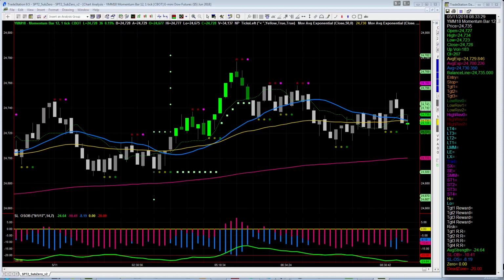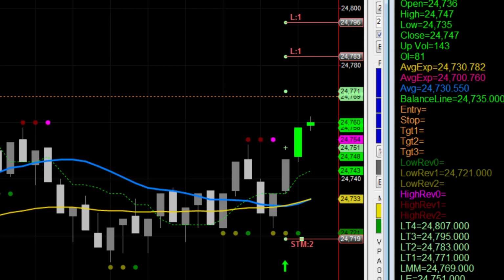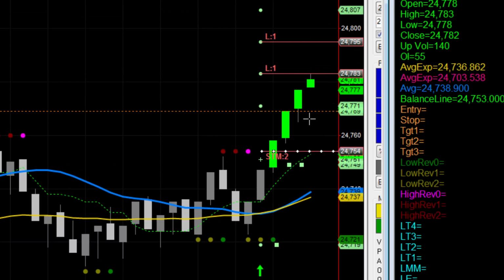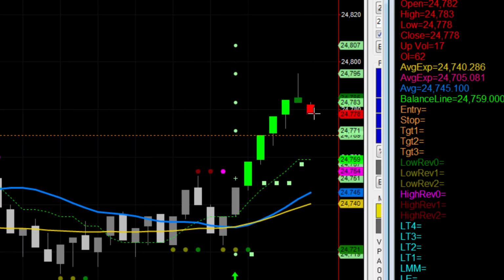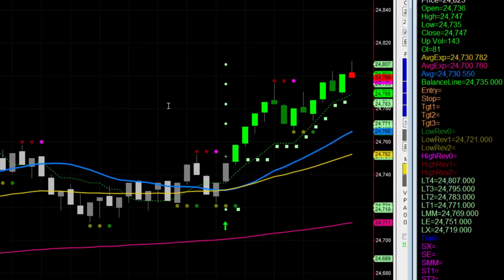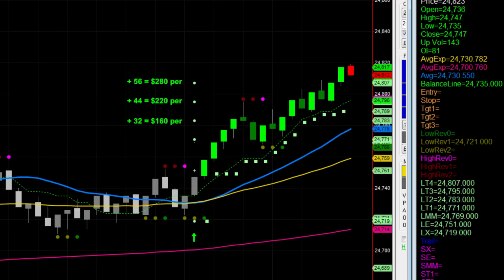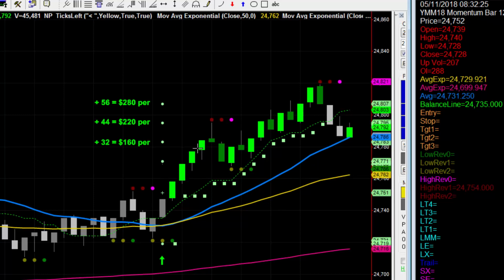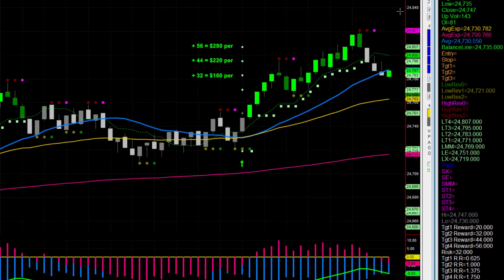Live YM Trade with the New Spotlight SubZero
Proven, tested tradeplans with measurable results that can be shown to put the odds in a trader's favor are the keys to on going trading success.  What most people fail to realize is that there is a random distribution of wins and losses with any method of trading.  We mitigate that randomness by only taking trades within the context of a proven tradeplan so we can be as assured as possible that we can succeed and grow our accounts on an ongoing steady basis.

Sometimes though we want to keep trading.  Or for whatever life circumstance emerges, we miss our formal tradeplan trade(s).  This is where the Spotlight SubZero comes in.  This setup has great odds and is very reliable.  It happens periodically throughout a session.  I call it a 'trade of opportunity' and the actual tradeplan IS the setup itself.  I love this setup and use it as a way to juice up my trading day by adding additional trades that I can depend on.

Check out how I used it this morning to hit my very modest trade goals for this Friday session.

NetPicks Services are offered for educational and informational purposes only and should NOT be construed as a securities-related offer or solicitation or be relied upon as personalized investment advice. We are not financial advisors and cannot give personalized advice. There is a risk of loss in all trading, and you may lose some or all of your original investment. Results presented are not typical.